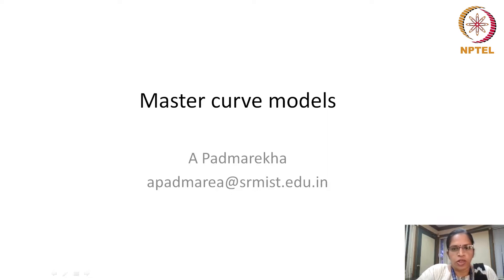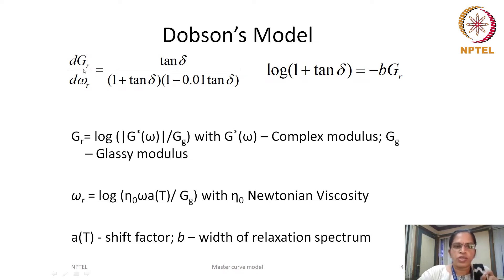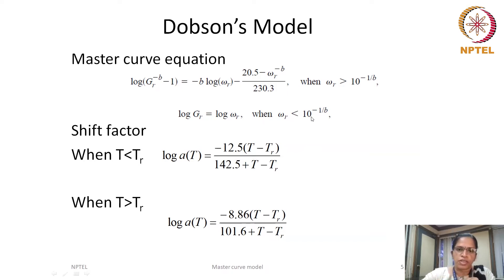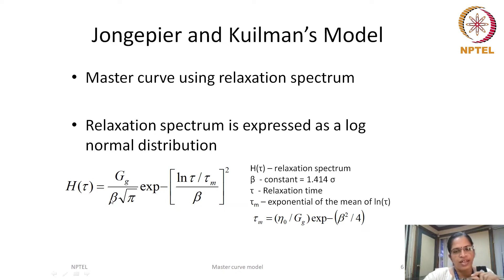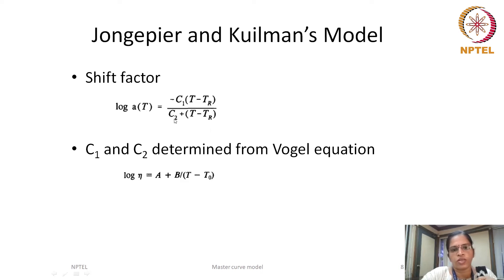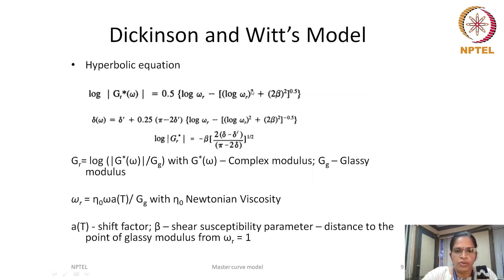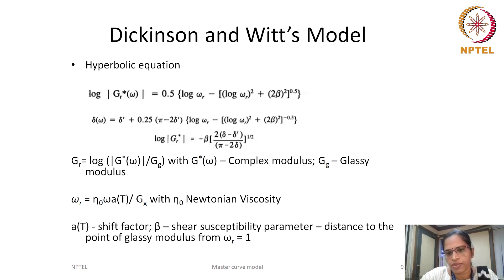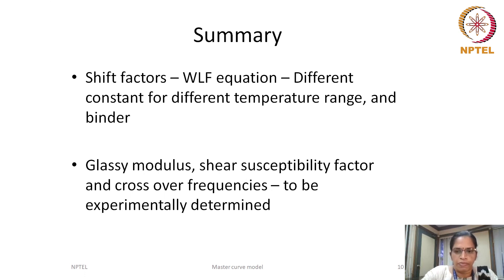Master curve model